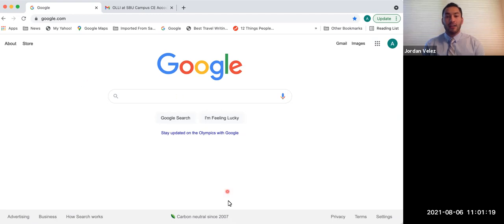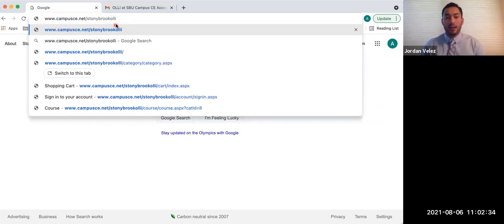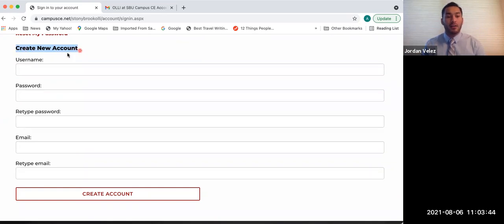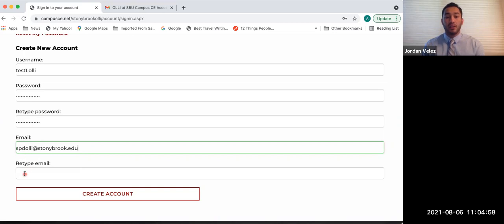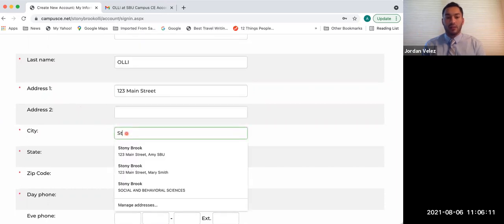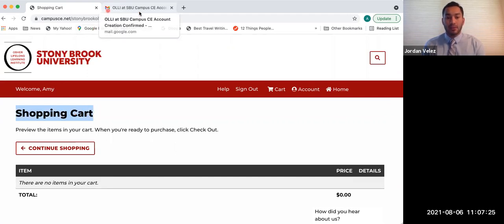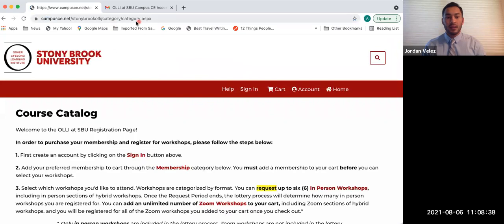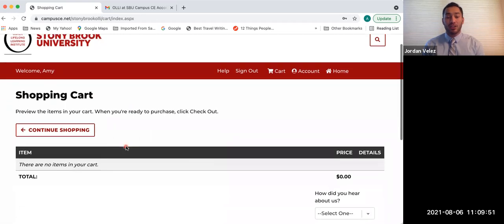Campus CE: How to create an account?